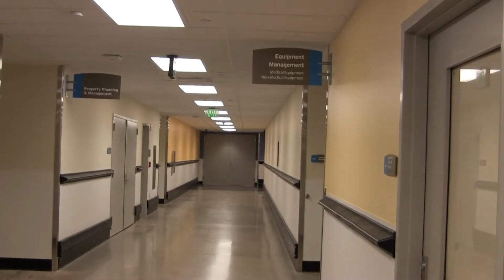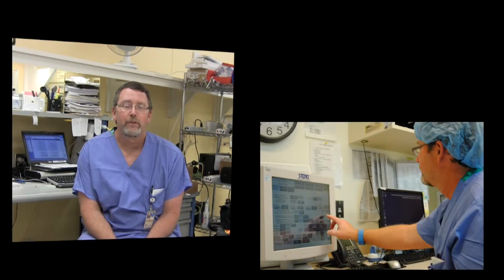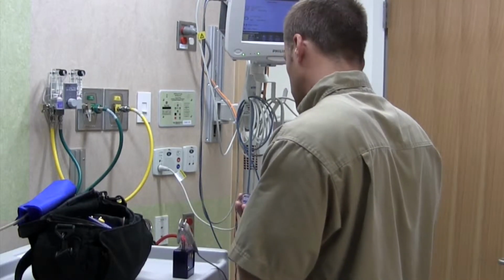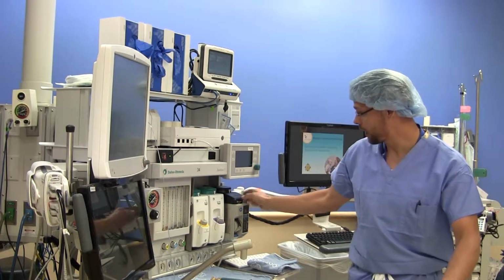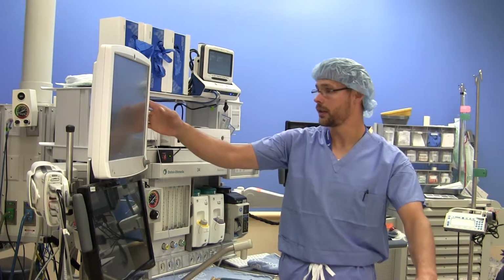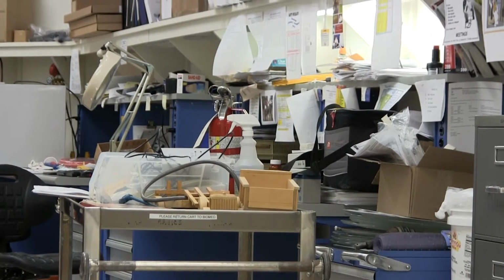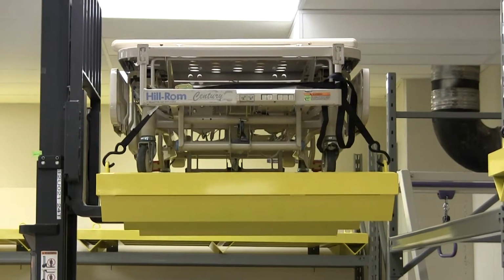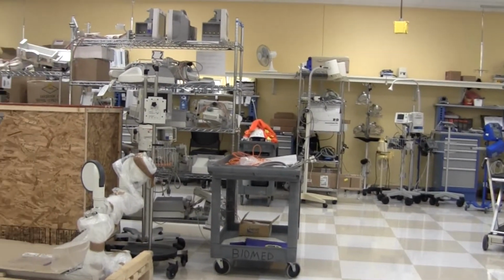TechNation Magazine's Department of the Year 2012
Children's Hospital Colorado is a 325-bed hospital in Aurora, Colo. Its Equipment Management department combines both clinical and non-clinical equipment service, with a mixture of hospital and ISO contract employees. In addition to being well-recognized among other departments in the hospital, the members of Children's Hospital Colorado's Equipment Management team are actively involved in the profession. They recently hosted the CABMET Symposium at their facility.